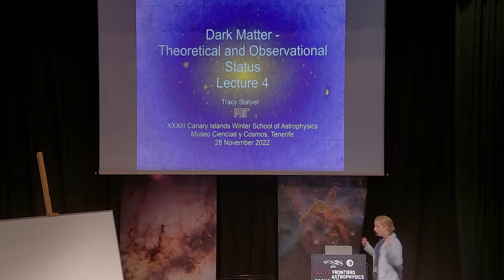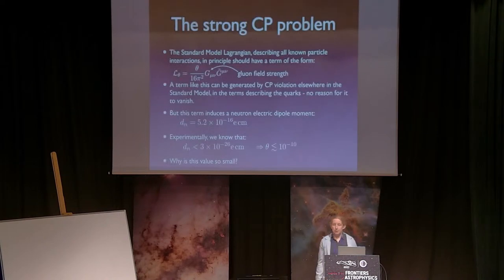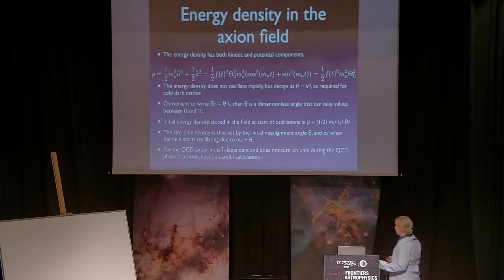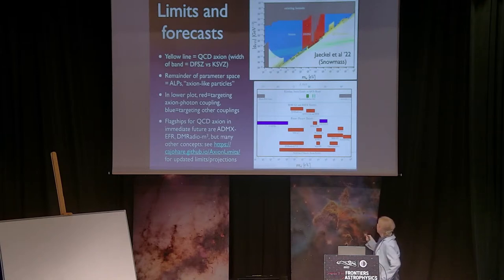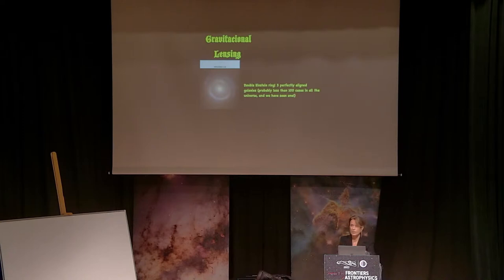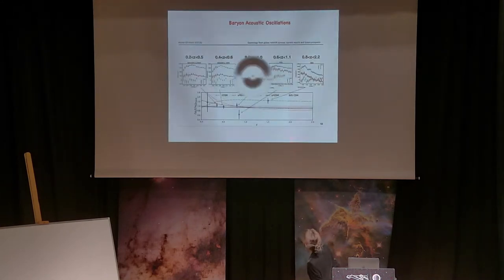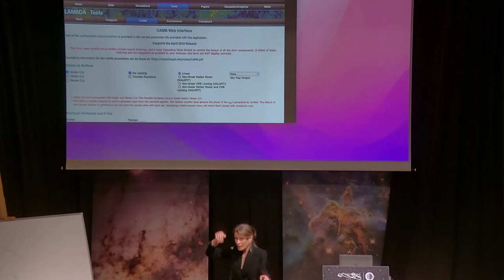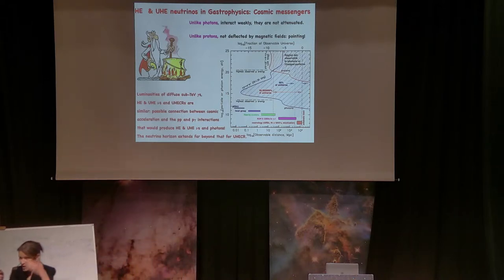IAC Winter School 2022. Martes 29/11, Session 2